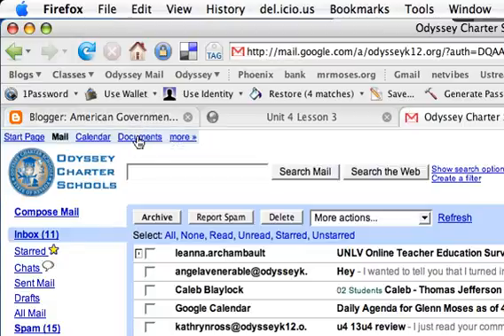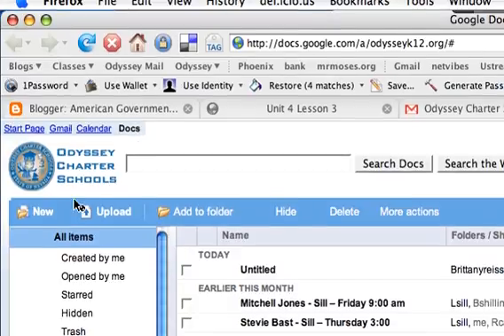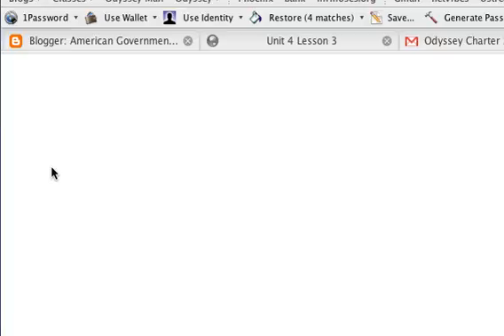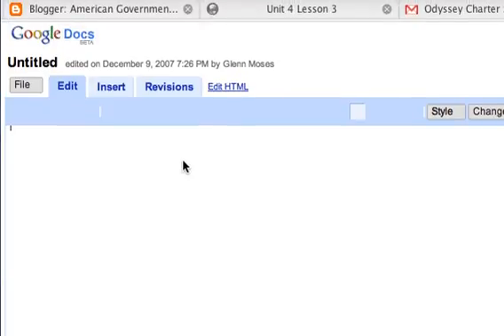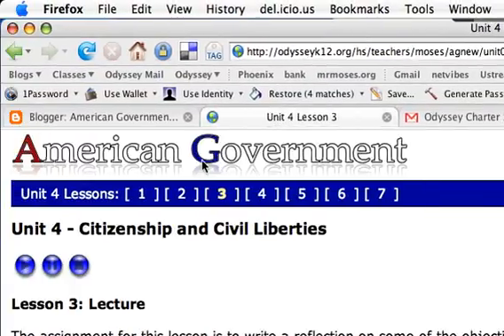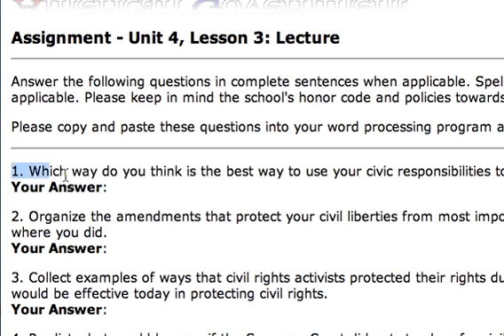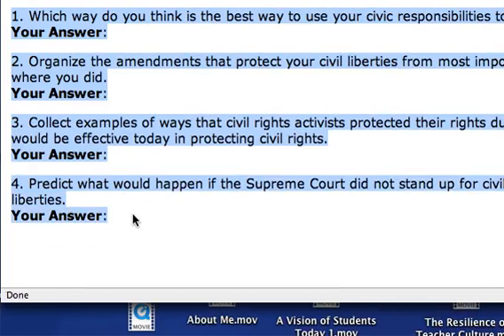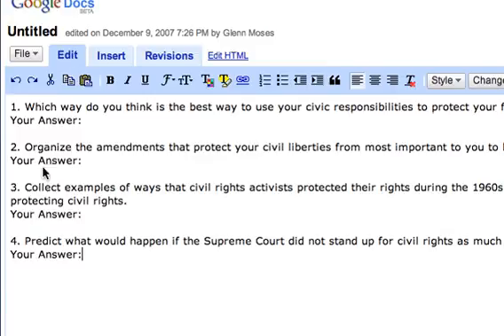Use Odyssey Google Docs to Earn Extra Points